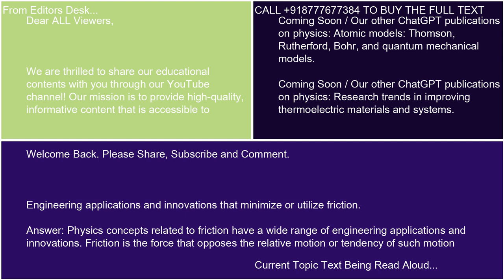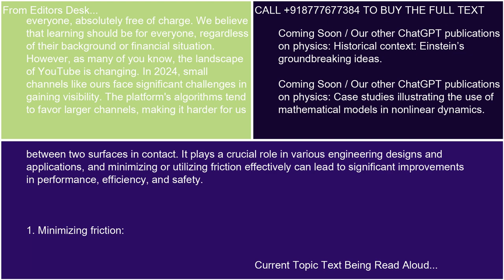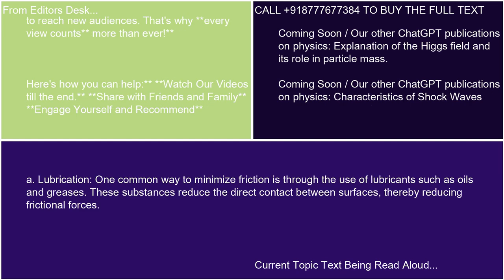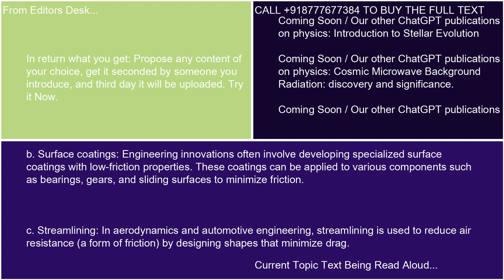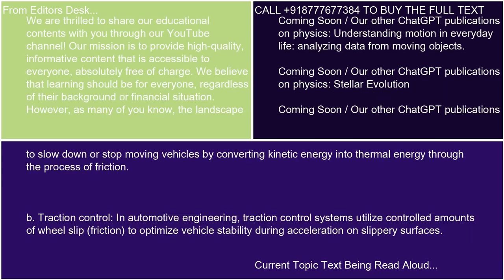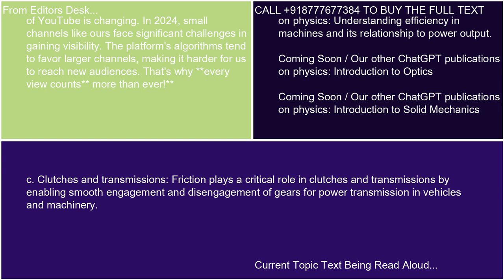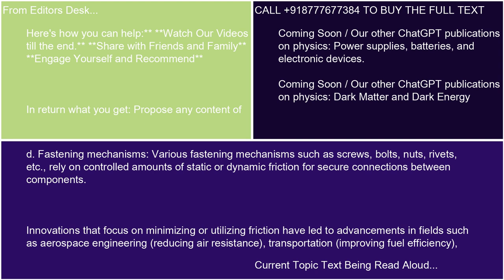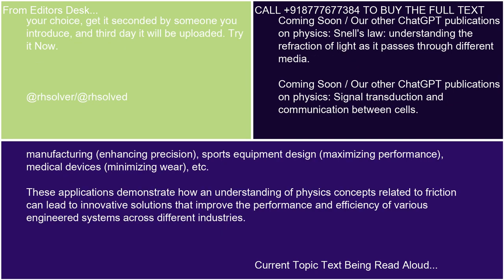Engineering applications and innovations that minimize or utilize friction 21 10 24 17 45 16